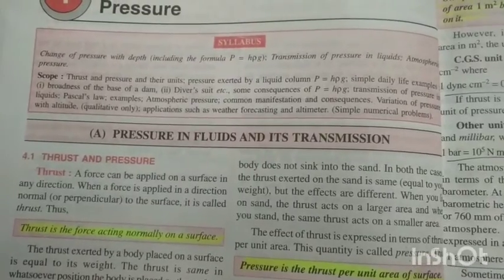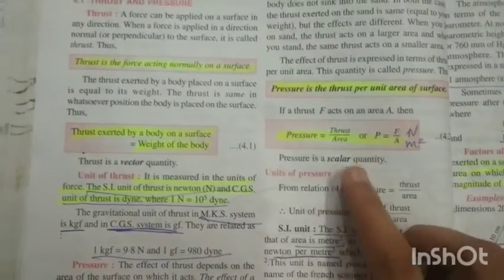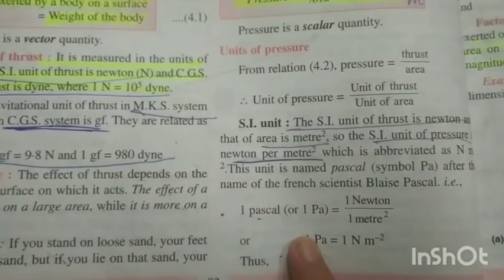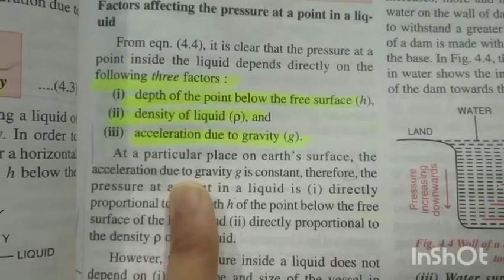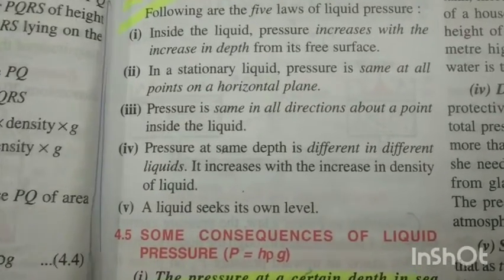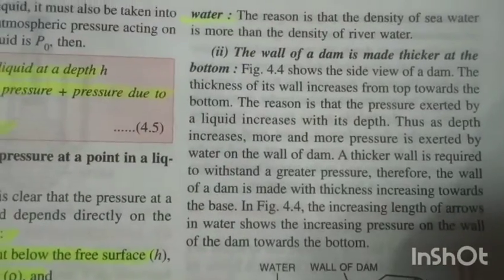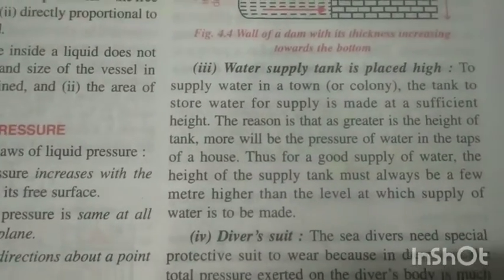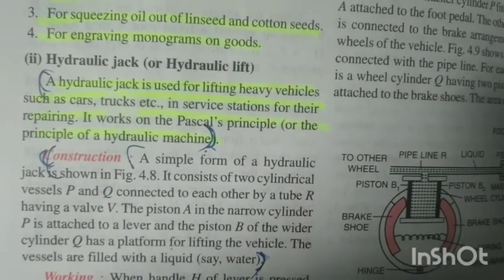Physics | Class 9 | ICSE Board | Pressure in Fluids and Atmospheric Pressure | Part 1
Assalam Alaikum wa Rahmatullah wa barakatuh.

Hope you are safe and sound. This is the video of Physics " Pressure in Fluids and atmospheric pressure".

Hey❗❗❗

Your question paper will not come from the council!!! Your subject teacher will make your question paper.

-Hayat💕